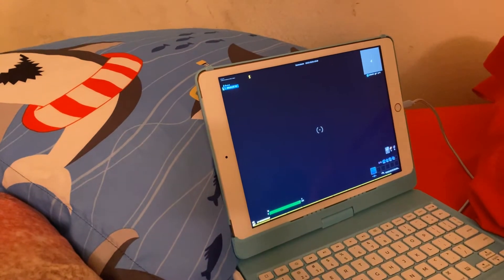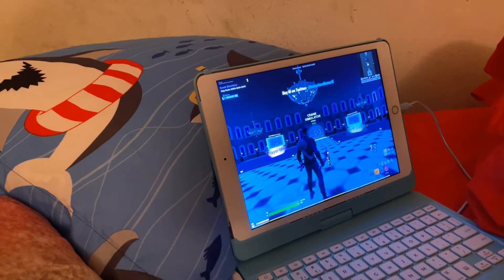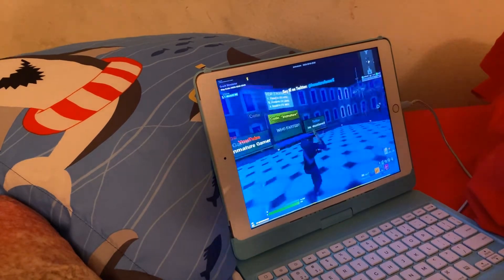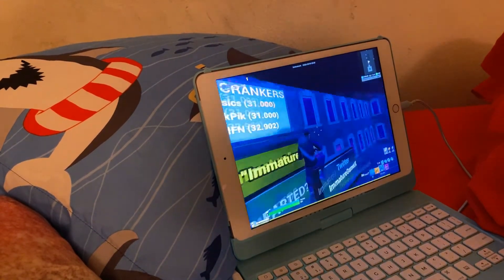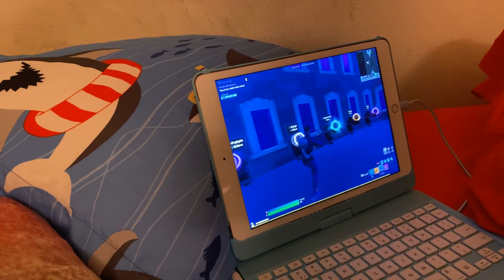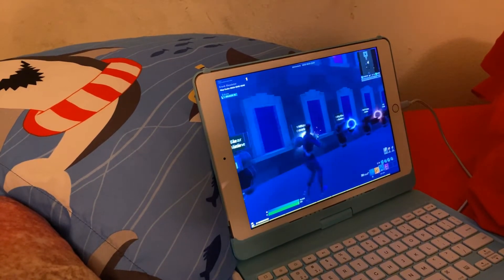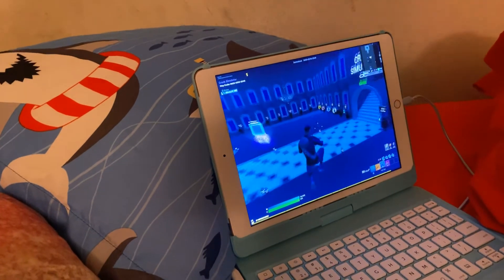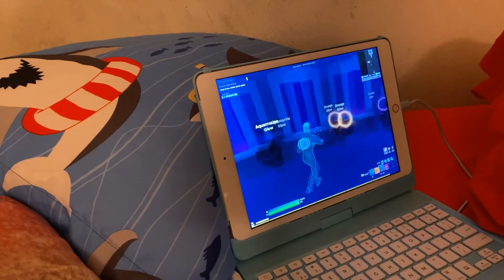Part three maybe